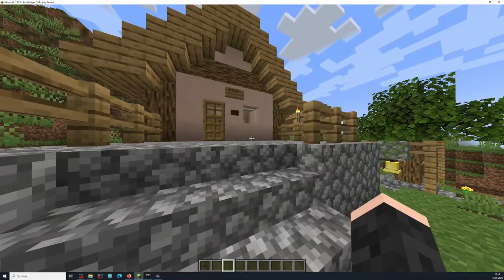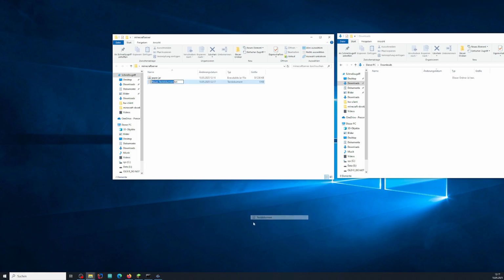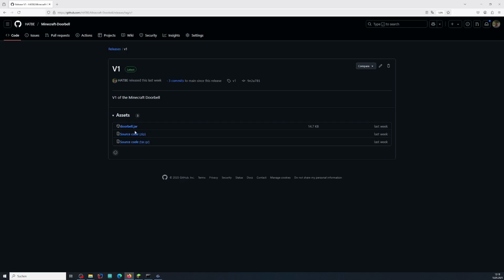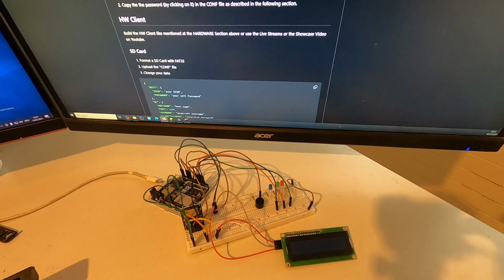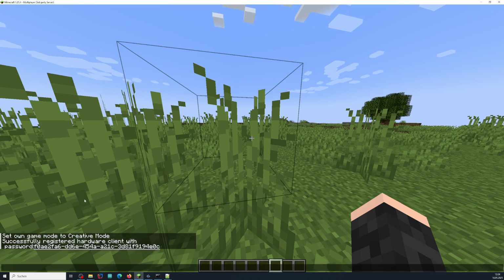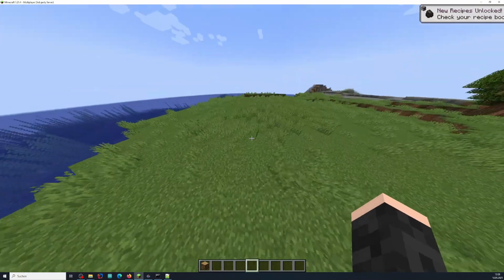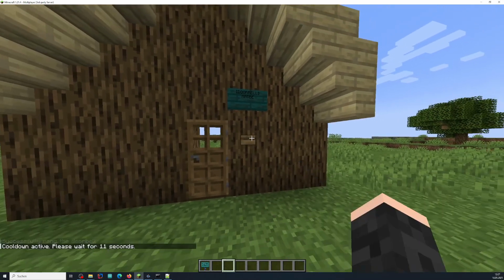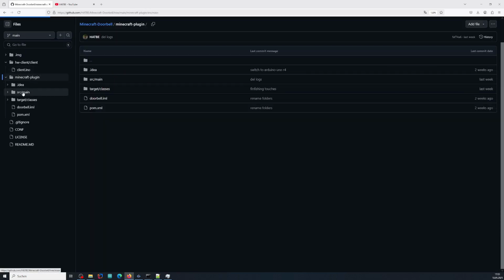I have built a "Real" doorbell in Minecraft | Arduino Project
Minecraft-Doorbell – A Real-Life Doorbell Triggered In-Game!

In this video, I showcase a unique Minecraft project where pressing a doorbell inside the game rings a real physical doorbell in the real world using an Arduino! This project bridges the virtual and physical worlds using WiFi/TCP communication, a custom Minecraft plugin, and some fun DIY electronics.

Whenever someone in Minecraft presses a specially configured doorbell button, the connected Arduino device rings a buzzer, flashes LEDs, and shows the username on an LCD screen — all in real-time.

*Whats inside:*

- Custom Paper plugin for Minecraft
- Arduino Uno R4 WiFi
- SD card config, speaker, LCD1602 display, and LEDs
- TCP communication between Minecraft server and Arduino
- Cooldown logic and multi-client support

*Built with a combination of Java and Arduino C++*

- LCD1602 with I2C
- Micro SD Card Reader
- 5V Buzzer, LEDs, Resistors, Jumper Cables

Try it out, build your own, and ring your friends.